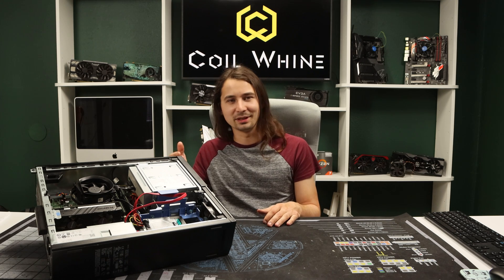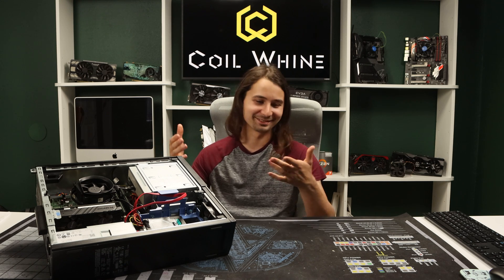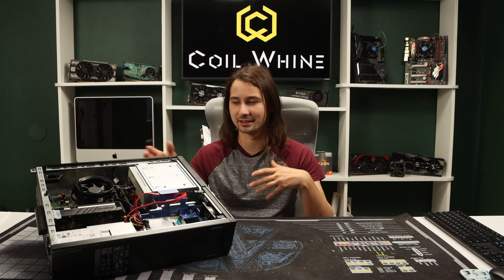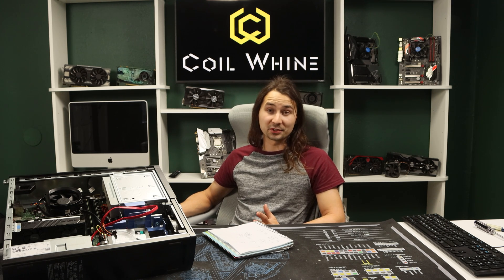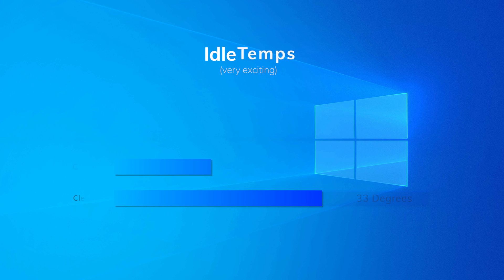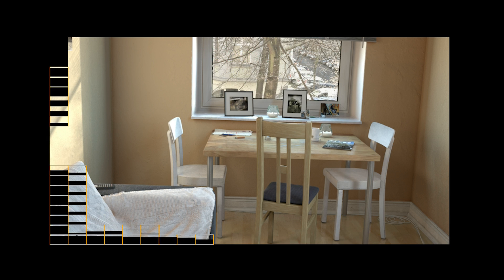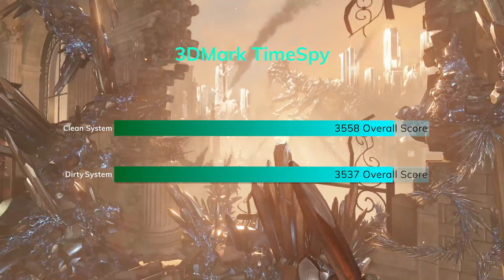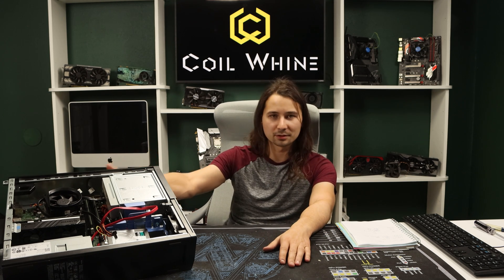Is Your PC Actually Faster When Its Clean?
Cleaning our moderately dirty optiplex to answer the age old question; is your pc actually faster when its free of dust and cat hair?

0:00 intro and explanation
1:52 before benchmarks
2:47 cleaning the pc
3:35 after benchmarks
5:08 conclusion and outro